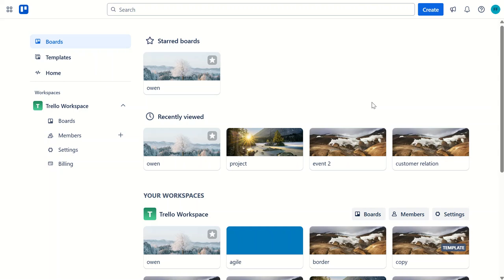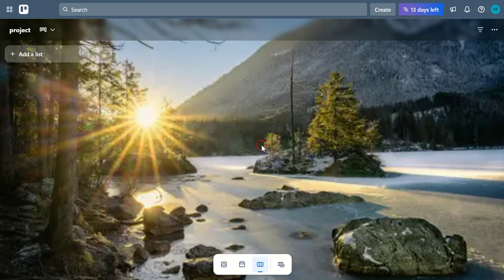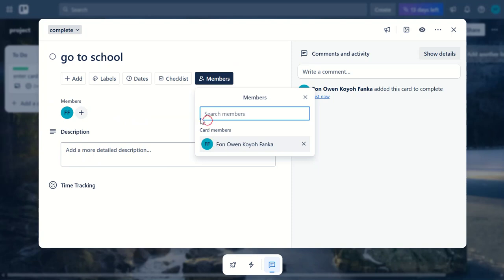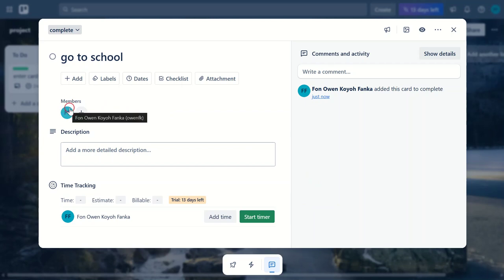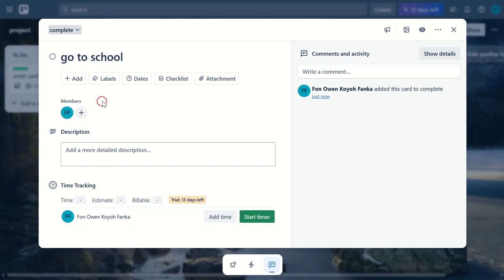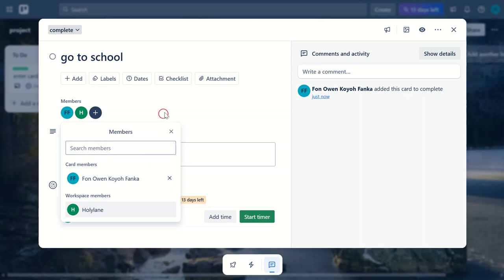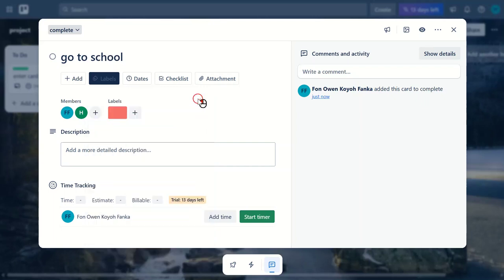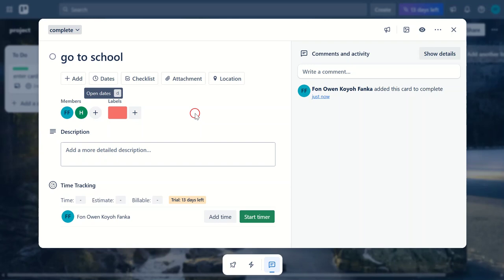How To Assign Tasks On TRELLO (Complete 2025 Guide)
Welcome to this comprehensive How To Assign Tasks On TRELLO (Complete 2025 Guide) tutorial! In this detailed guide, I'll walk you through everything you need to know about How To Assign Tasks On TRELLO (Complete 2025 Guide).

 What You'll Learn in This How To Assign Tasks On TRELLO (Complete 2025 Guide) Tutorial:
• Complete step-by-step instructions for How To Assign Tasks On TRELLO (Complete 2025 Guide)

Whether you're a complete beginner or looking to improve your skills, this How To Assign Tasks On TRELLO (Complete 2025 Guide) tutorial covers everything from basic concepts to advanced strategies. I've designed this guide to be easy to follow, practical, and immediately actionable.

Why This How To Assign Tasks On TRELLO (Complete 2025 Guide) Tutorial is Different:

 Perfect for:
• Beginners who want to learn How To Assign Tasks On TRELLO (Complete 2025 Guide) from scratch

Questions? Drop them in the comments below! I read every comment and try to respond to as many as possible.

• Share with anyone who might benefit from learning How To Assign Tasks On TRELLO (Complete 2025 Guide)